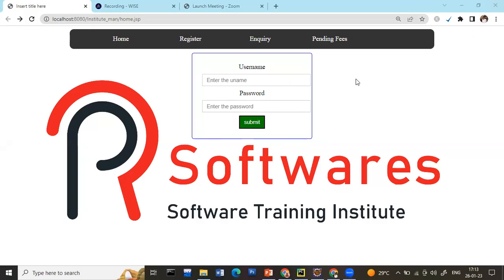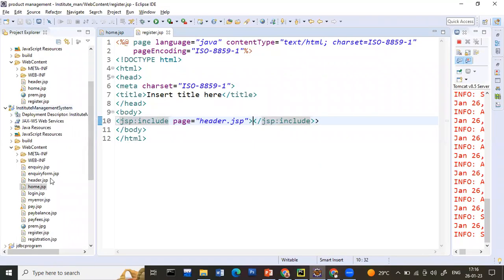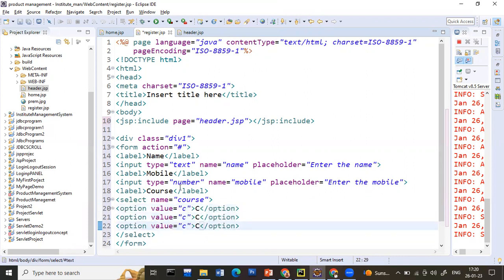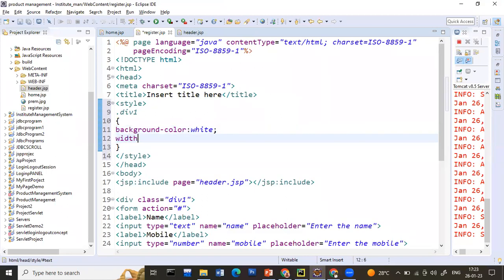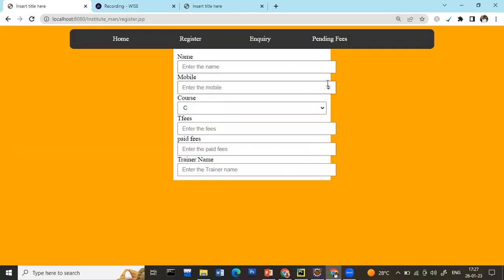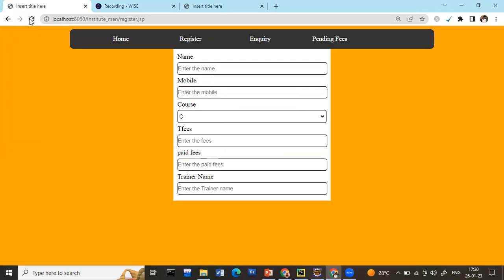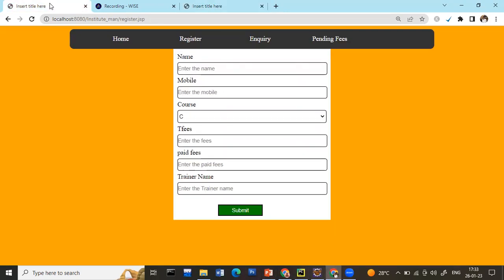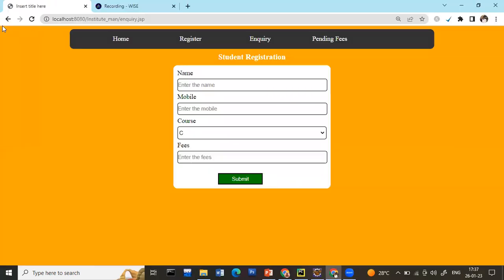Jsp java Project with source Code Part-2 | college project